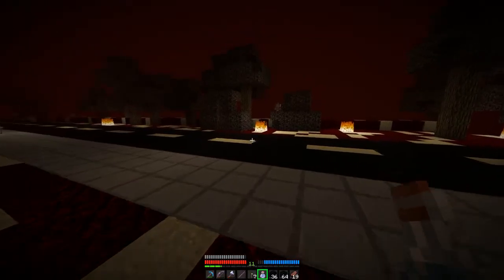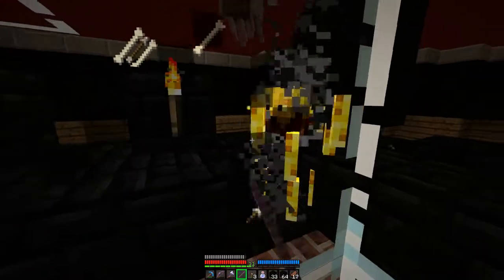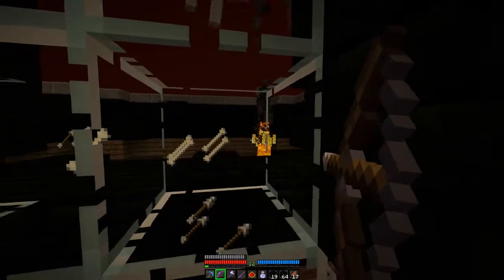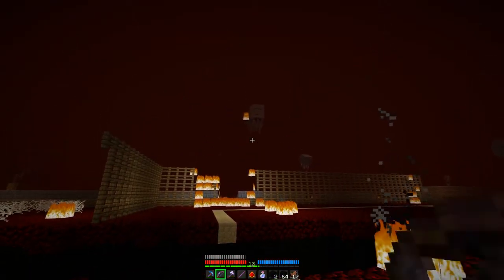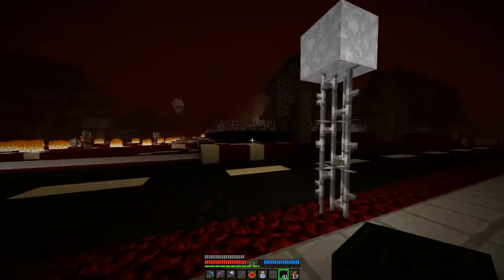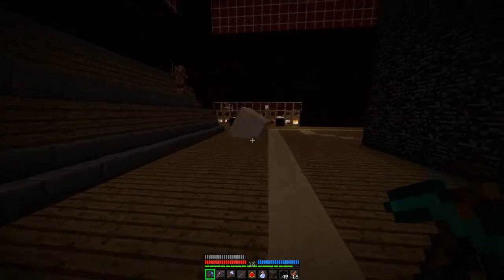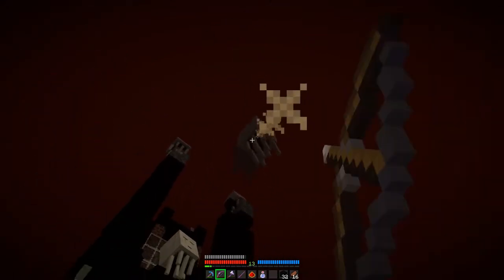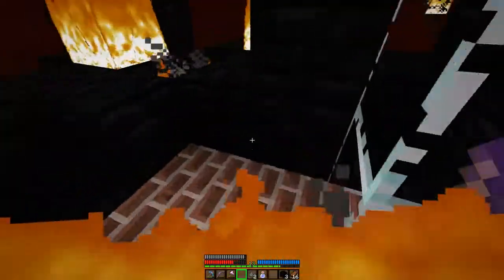Vechs' Giftwarped w/ Zeinder - Episode 22